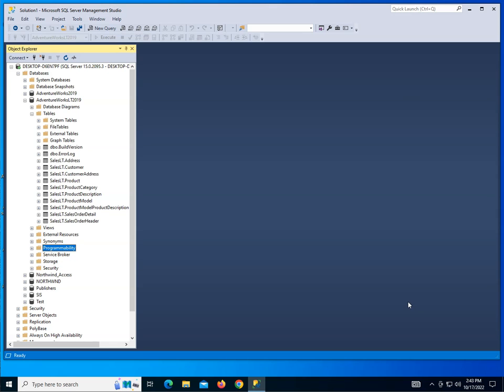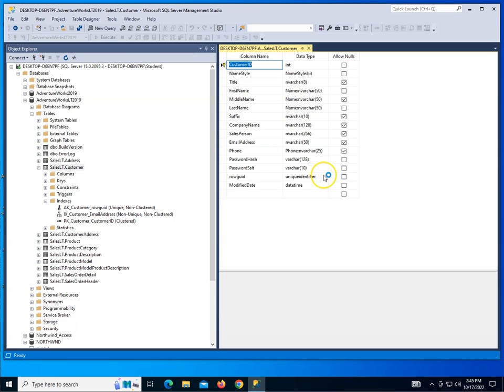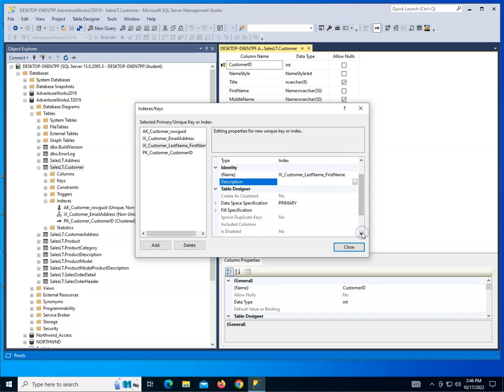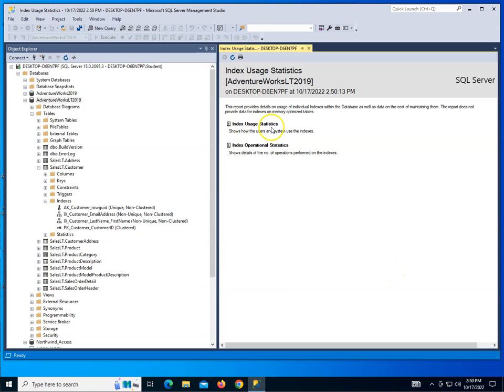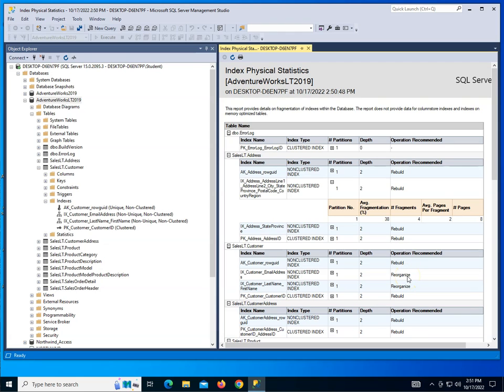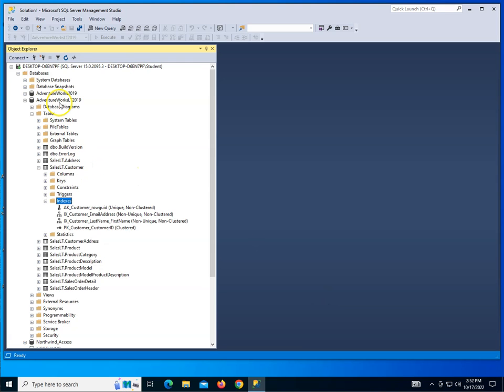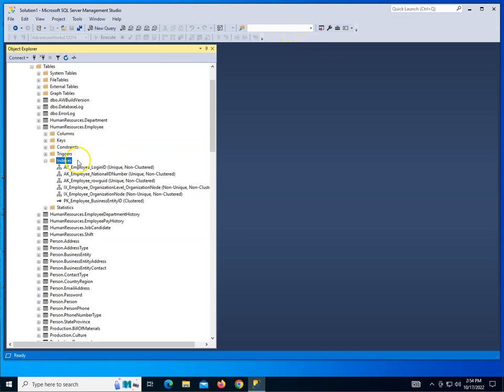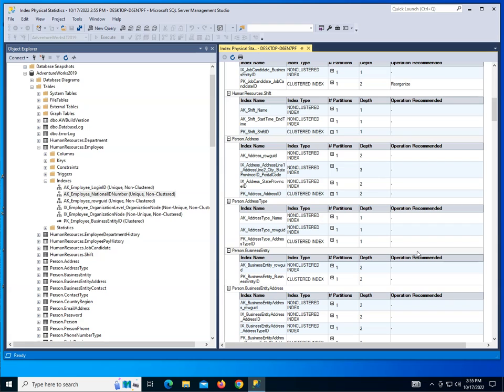042 Creating Indexes In SQL Server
This lesson covers creating indexes in SQL Server and also looking at index reports. Rebuilding and reorganizing indexes are also covered.